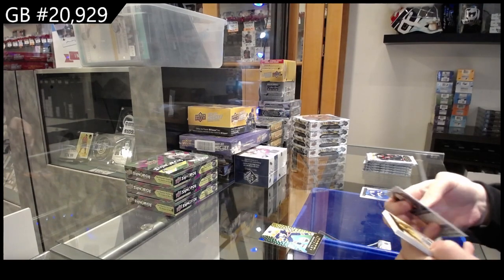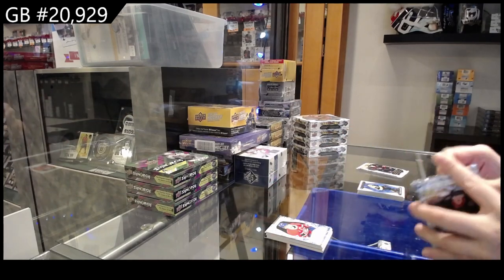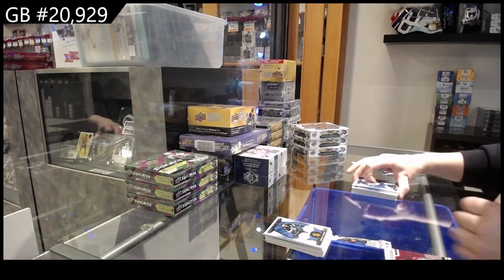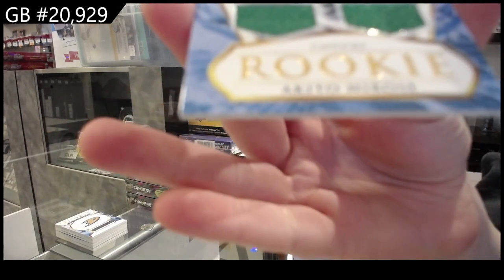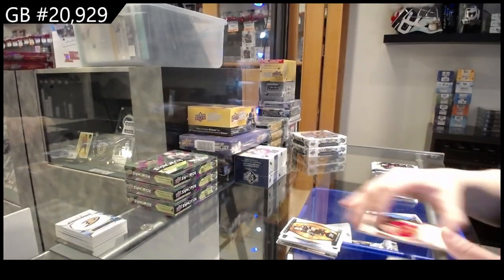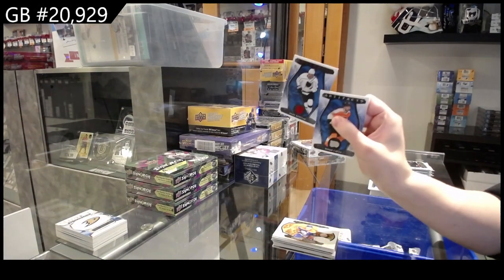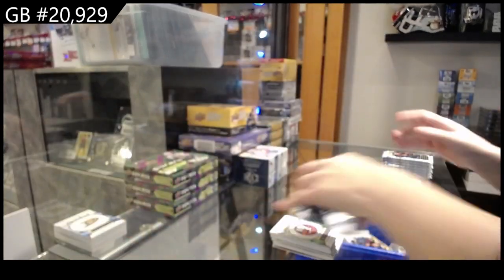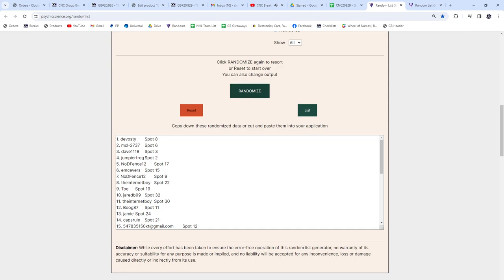2023-24 Upper Deck Artifacts Hockey 5 Box Break - CNC GB #20,929